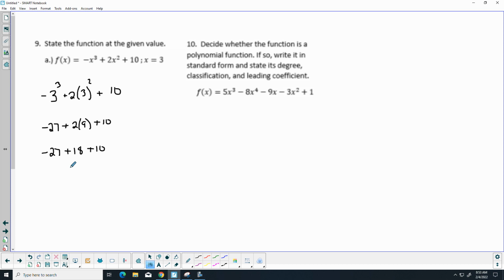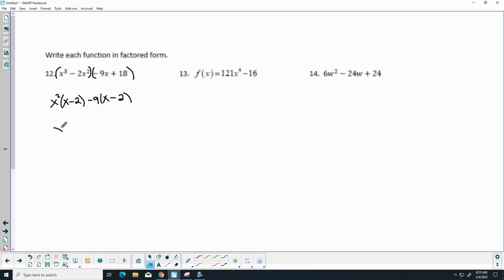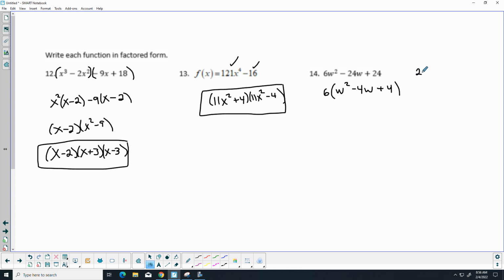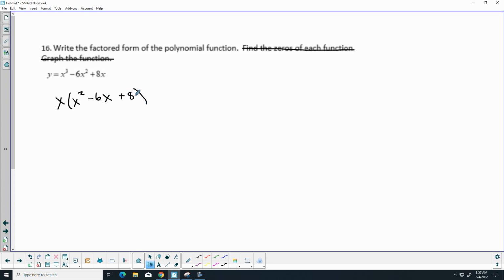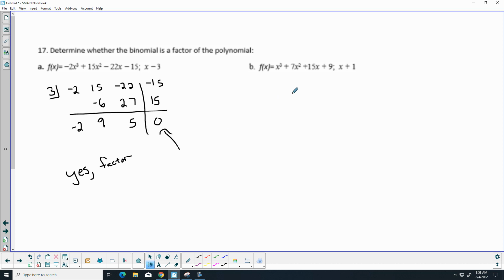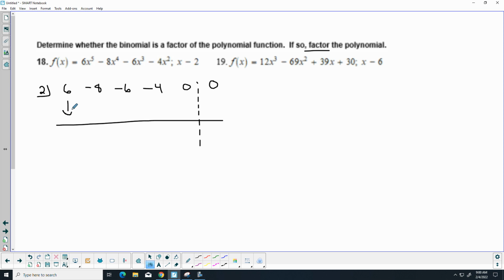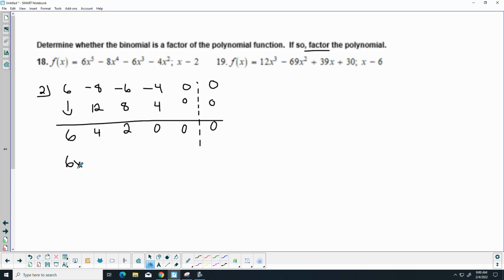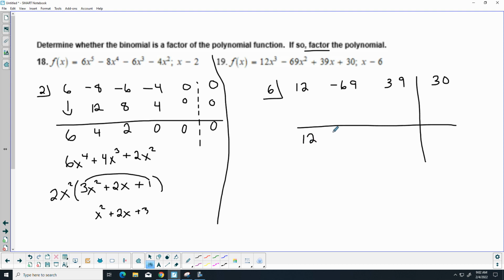study guide chapter 4 1 to 4 4 algebra 2 part 2